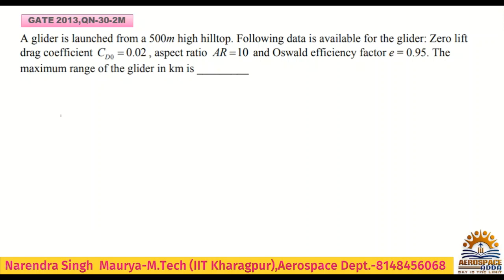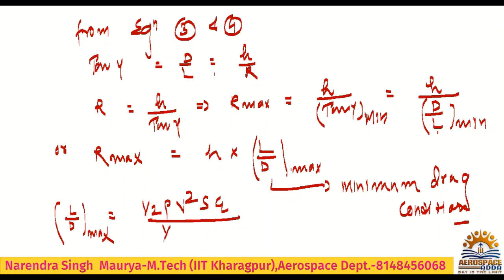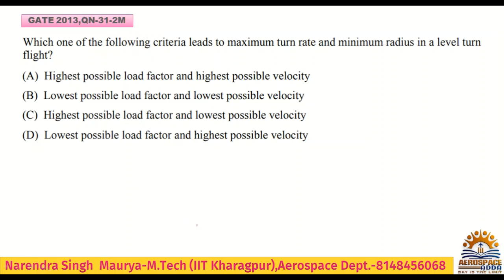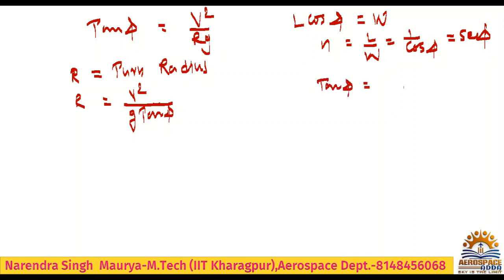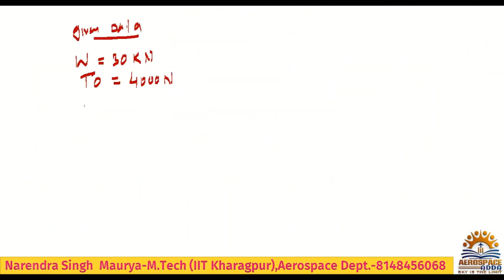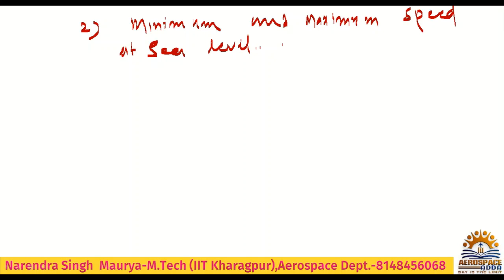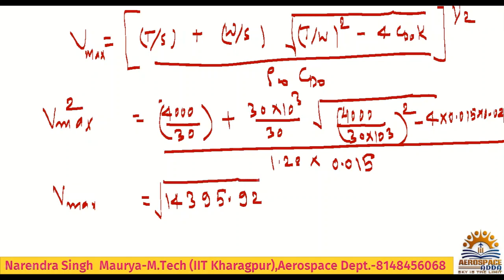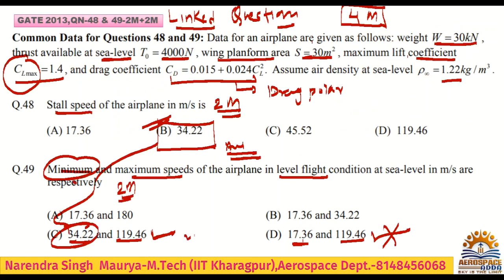Aircraft Performance GATE 2013 Solution Vol 10,By- Narendra Singh Maurya l GATE AE l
Aircraft performance solution 2013  @aeroadda0331
GATE AE performance year 2013